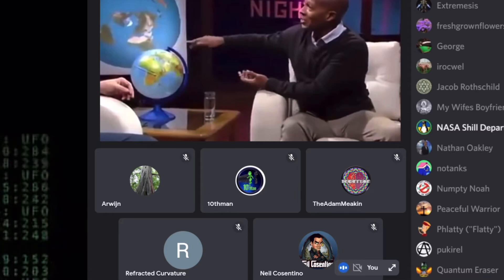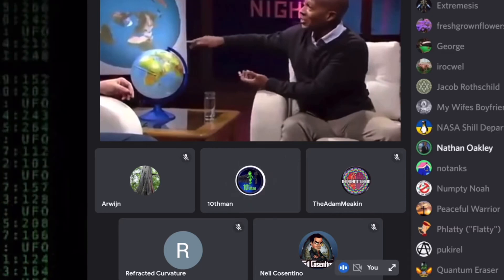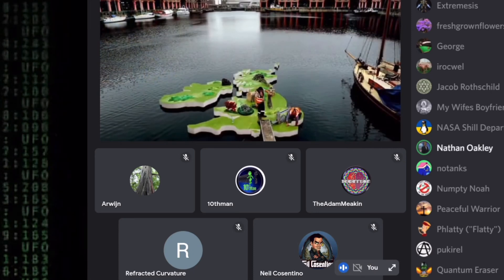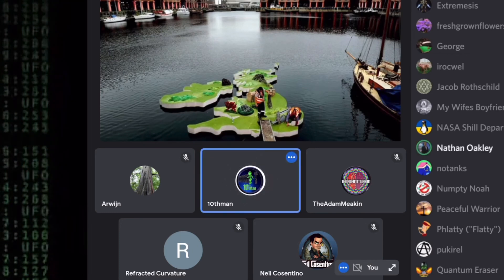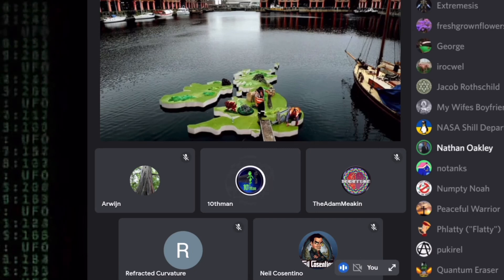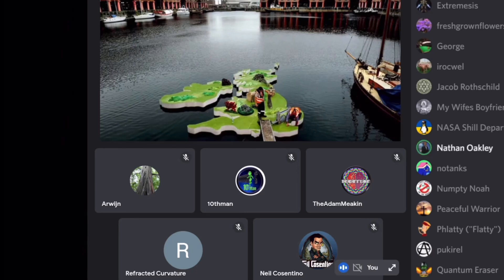RIP DIP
Fed 1684 After Show